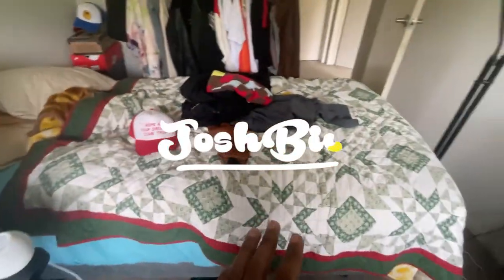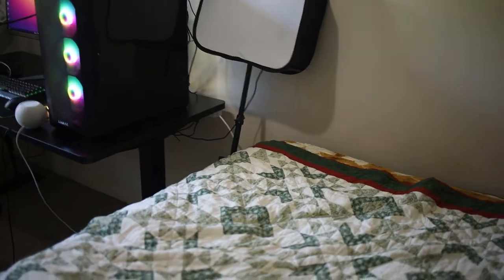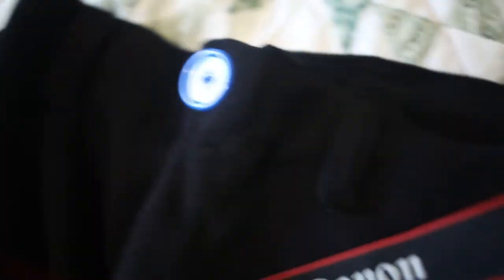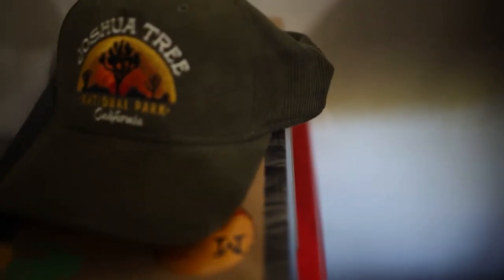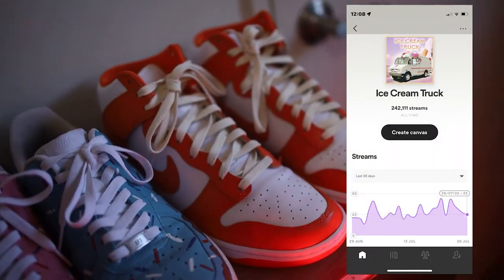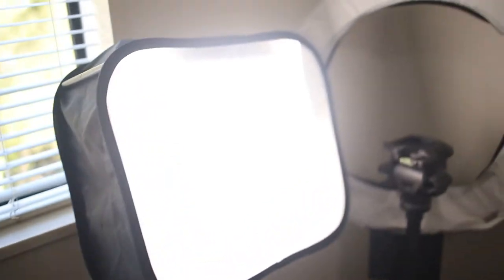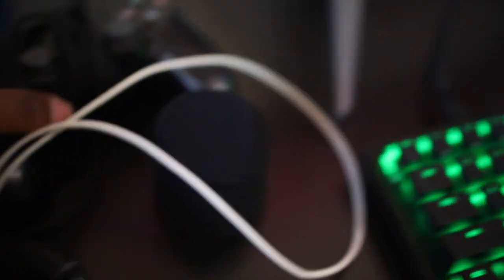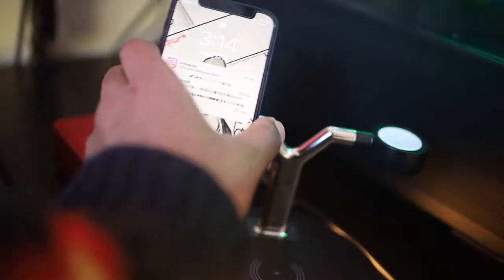MY ULTIMATE $10,000 GAMING/STREAMING SETUP TOUR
Timestamps
Intro - 0:00
Clothes - 2:24
Background - 7:49
Desk - 11:00
Pc Specs - 17:17
Outro - 19:26